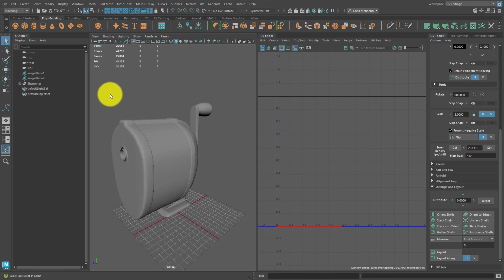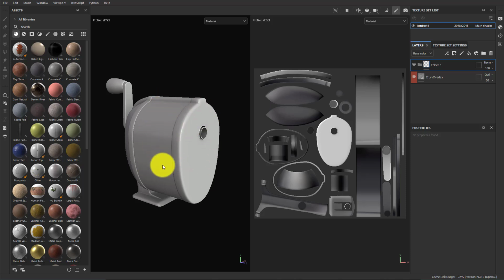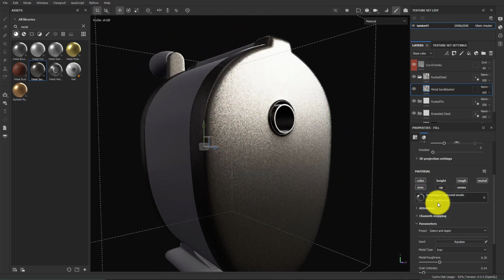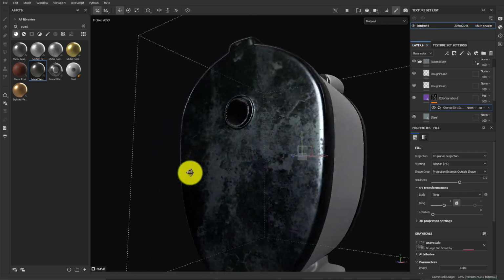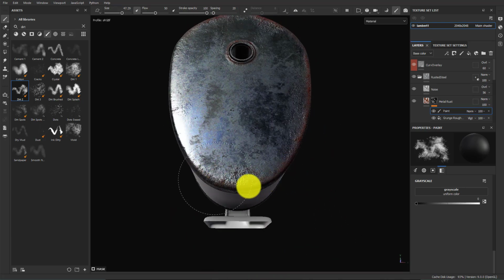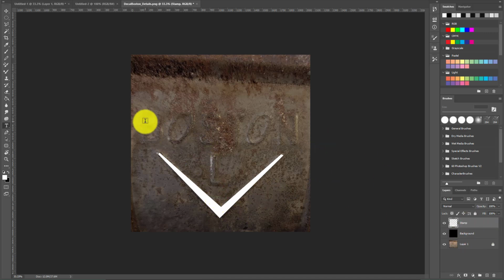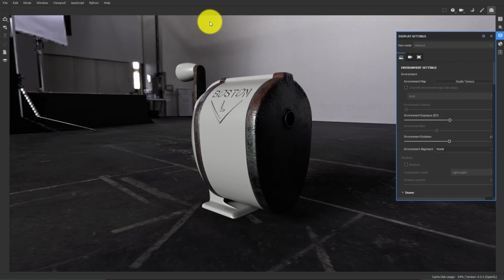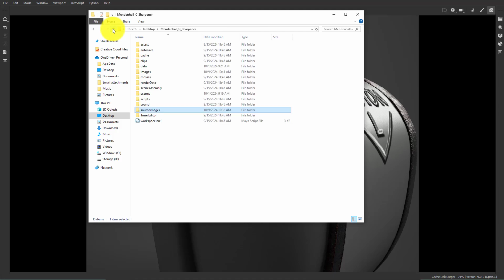Sharpener - Substance Painter, IRAY, and Submission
Channels
0:00 Review and Sharpener Prep
2:52 Importing to Substance Painter and Baking
3:50 Prepping Substance Painter Settings for Texturing
6:28 Setting up Folders for Painting
12:00 Creating Materials and Texturing
24:05 Smart Masks
27:40 Height Stamps and Height Manipulation
30:00 Creating Custom Height Stamps in Photoshop and Importing them to Substance Painter
37:47 Rendering in IRAY
42:45 Prepping the Project for Submission